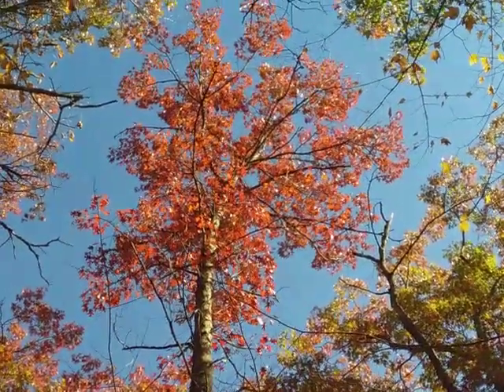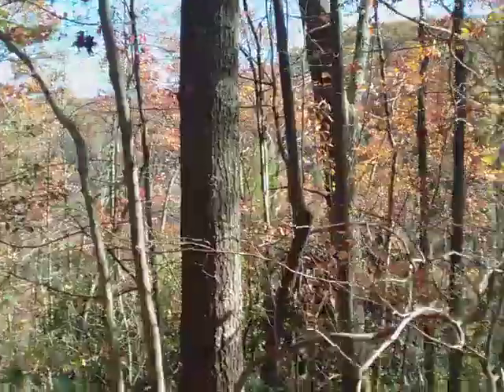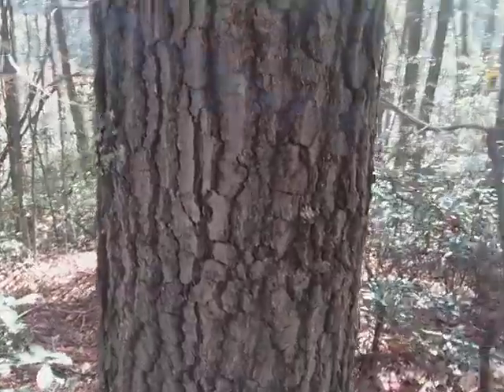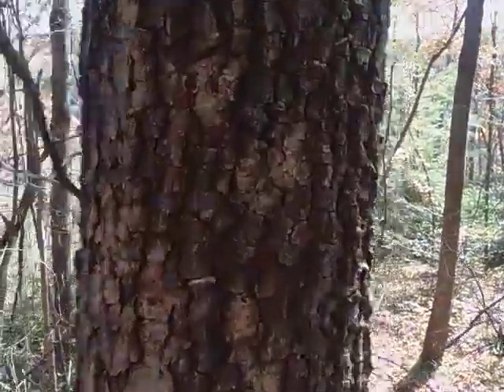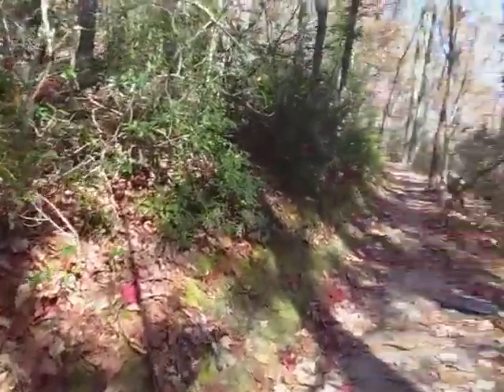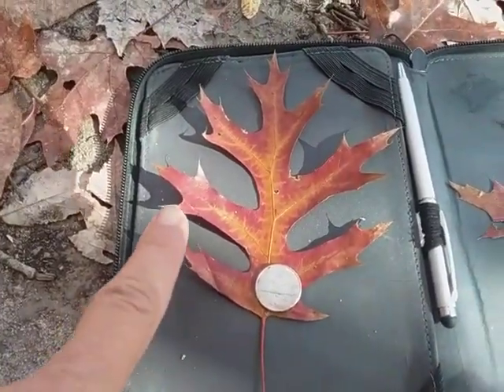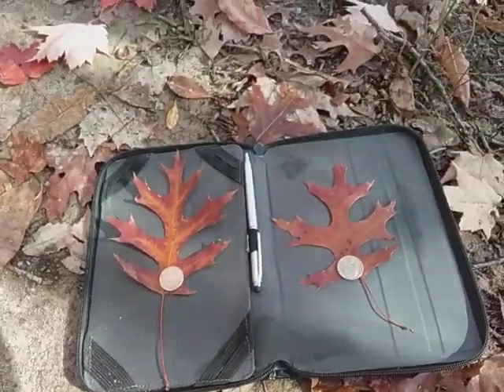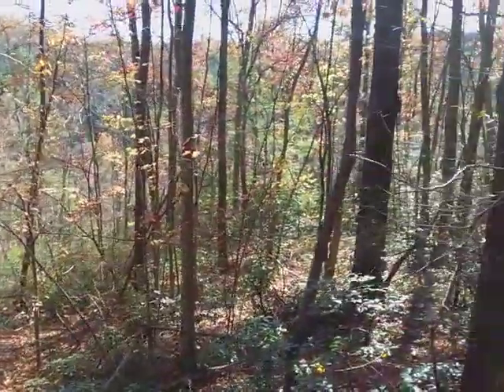Scarlet Oak bark and fall foliage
This member of the Red Oak family has the most vivid fall foliage of all the oaks native to the Ohio valley, lower Great Lakes and Appalachian regions.